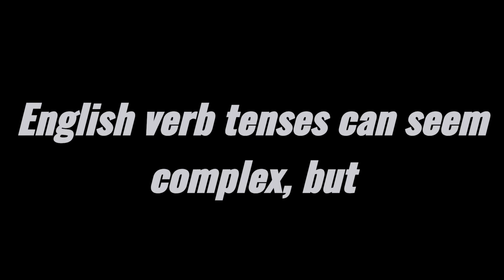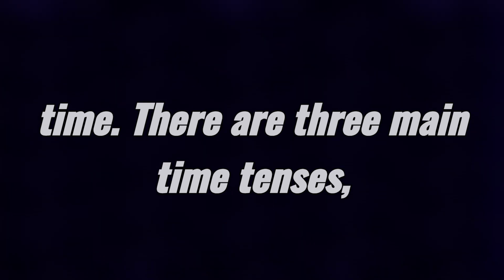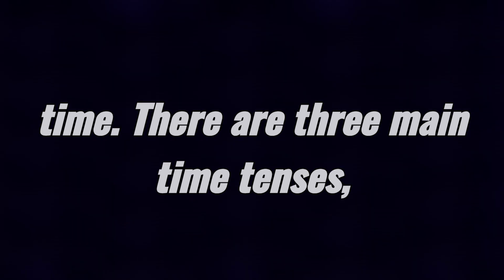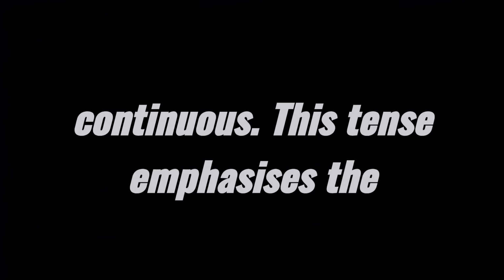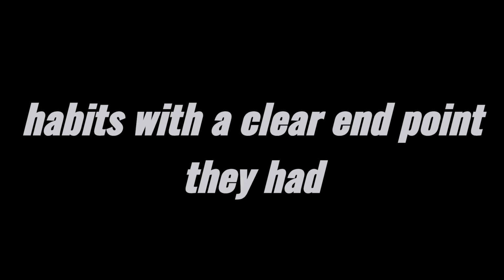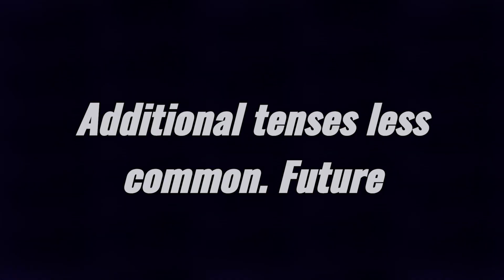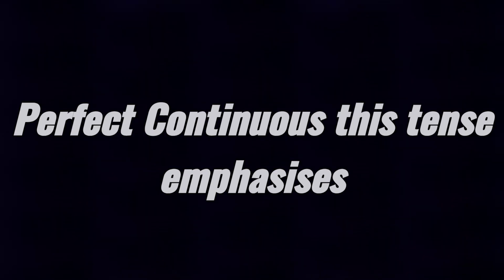Mastering English Tenses: Real-Life Examples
Present Tenses

Simple Present: This versatile tense isn't just for habits and facts. Let's explore:

Universal truths: "The sun rises in the east." (This applies always and everywhere).
Instructions: "Wash the dishes and dry them carefully." (Tells what to do in a general sense).
Schedules: "The bus leaves for school at 8:00 AM every morning." (Fixed recurring events).
State descriptions: "Water boils at 100 degrees Celsius at sea level." (Describes a characteristic that's always true).
Vivid storytelling (presentational tense): "The hero enters the dark cave. Shadows flicker around him..." (Places the reader right in the action, unfolding moment by moment).
Present Continuous: This tense goes beyond "now" to show:

Actions happening around now: "I'm making dinner. Would you like some?" (Action is ongoing at the moment of speaking).
Temporary situations: "We're redecorating the living room this week, so it's a bit messy." (Situation has a clear beginning and end).
Annoyance for repeated actions: "He's always interrupting me when I'm on the phone!" (Focuses on the habit of interrupting).
Developing situations: "Look! The clouds are getting darker. It might rain soon." (Highlights the ongoing change in the situation).
Present Perfect: This bridge between past and present can also express:

Life experiences: "I've eaten sushi in Japan." (Doesn't specify when, just that it happened at some point).
Accomplishments: "She's climbed Mount Everest. What an achievement!" (Focuses on the completion of the climb).
Unspecific past time: "We've been friends for years." (Doesn't pinpoint the exact start of the friendship).
Recent events: "Have you eaten yet?" (Implies the event likely happened recently).
Present Perfect Continuous: This tense emphasizes the duration of ongoing actions that started in the past and continue to the present:

Long-term projects: "They've been building that new bridge for over a year now." (Highlights the ongoing process).
States that began in the past: "She's been feeling tired lately. Maybe she's coming down with something." (Focuses on the continuous state of tiredness).

Past Tenses

Simple Past: This workhorse tense isn't just for completed actions in the distant past. Let's see its wider range:

Historical events: "Neil Armstrong walked on the moon in 1 969." (Pinpoints a specific moment in history).
Sequence of completed actions: "Yesterday, I woke up early, exercised, and then had a healthy breakfast." (Shows a series of events in chronological order).
Vivid storytelling: "I opened the door, and there stood a mysterious figure..." (Creates a sense of immediacy, transporting the reader into the past events).
Past Continuous: This tense captures a snapshot of an action happening at a specific time in the past:

Background actions: "While I was waiting for the bus, I read a book." (The waiting was ongoing when the reading happened).
Simultaneous past actions: "They were playing soccer when it started to rain." (Both actions were unfolding at the same time).
Past Perfect: This tense clarifies the timeline of past events:

Completed actions before another past action: "By the time we arrived at the party, the guests had already left."
Repeated past actions before another past action: "She had practiced the piano for hours before her performance."
Past Perfect Continuous: This tense emphasizes the duration of actions that started before another past action and continued up to that point:

Long causes of past events: "She was so exhausted because she had been working on her assignment all night."
Past habits with a clear endpoint: "They had been arguing for weeks before they finally decided to break up."

Future Tenses

Simple Future: This tense looks ahead to predict or promise:
Promises: "I'll call you tomorrow."
Predictions based on present evidence: "It will probably rain later today."
Threats: "If you don't stop, I will take your phone away!"
Future Continuous: This tense describes actions that will be ongoing at a specific future time:

Planned future activities: "This time next week, we will be relaxing on the beach."
Actions likely to be ongoing at a specific future time: "They will probably still be working on the presentation by lunchtime."
Future Perfect: This tense speculates about completed future actions:

Completing a task before a specific time: "By the end of the year, I will have finished writing my novel."
Predicting the outcome of an ongoing action: "By tomorrow evening, they will have been driving for over 24 hours."
Additional Tenses (less common)

Future Perfect Continuous: This tense emphasizes the duration of actions that will start in the future and continue up to another future point in time. It's less common than the other tenses but can be useful in specific situations. Here's an example: "By the time they retire, they will have been working for the same company for 40 years